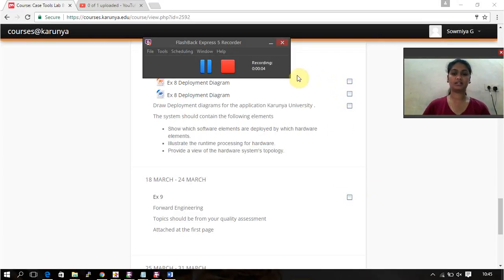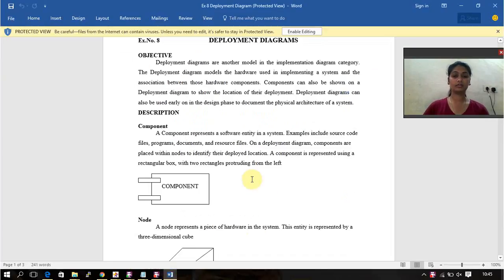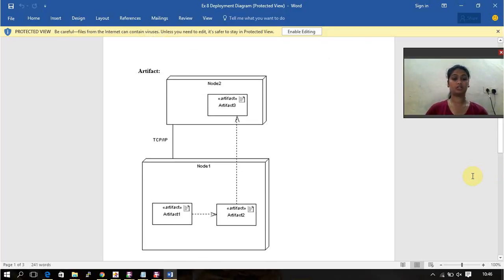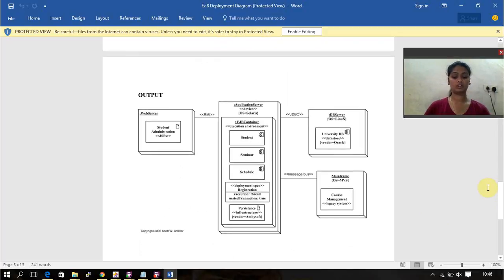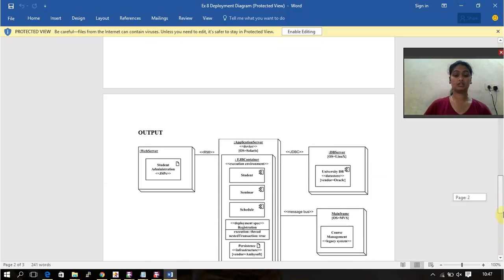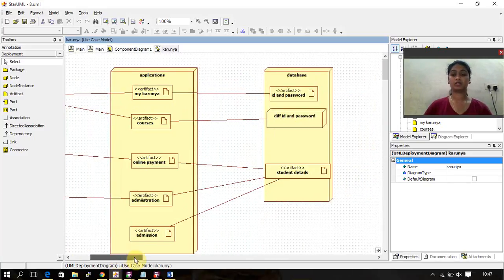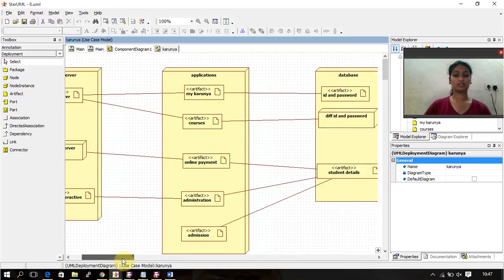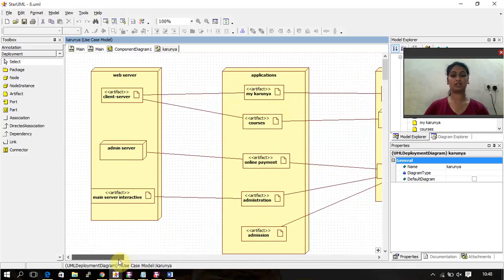ex8 casetools sowmi